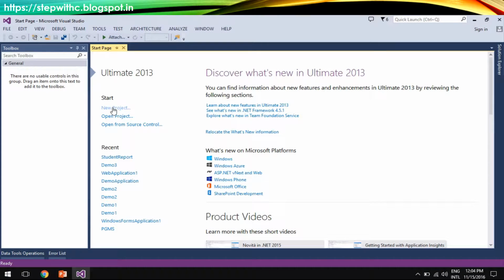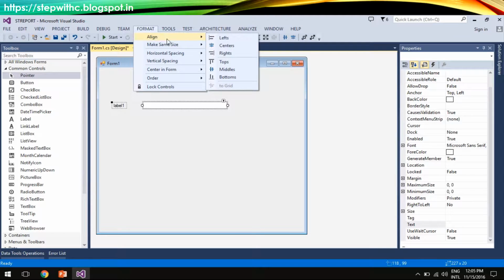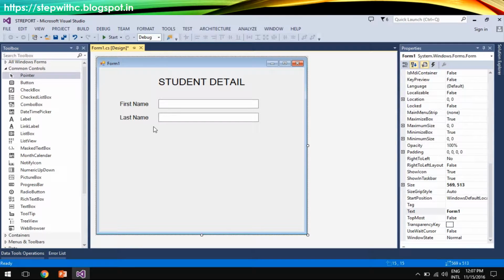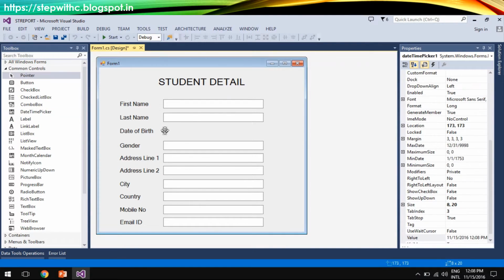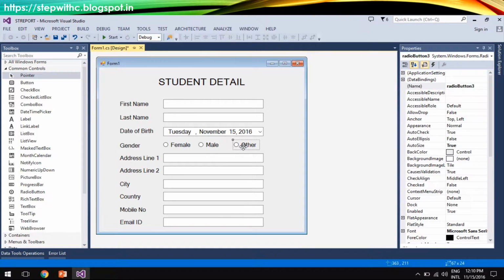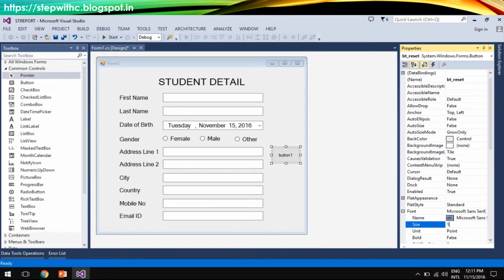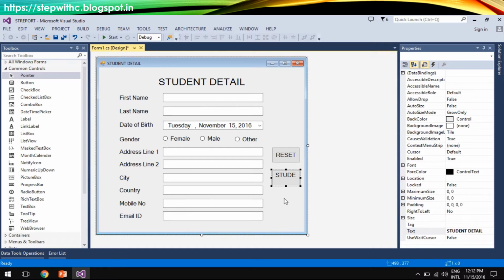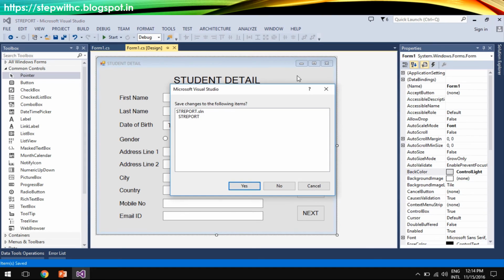How to develop a Student Report using C# - Part 1